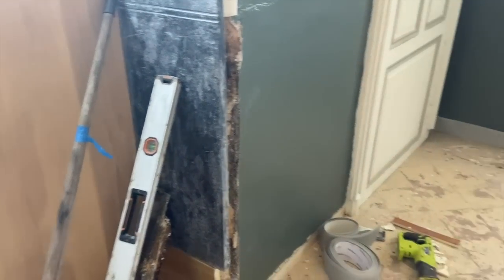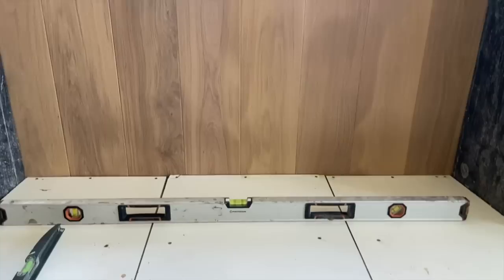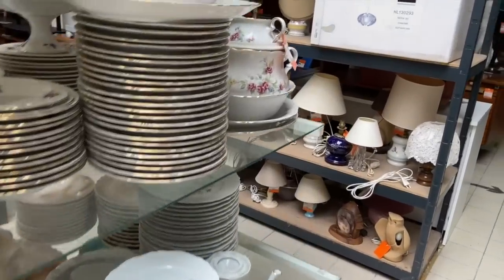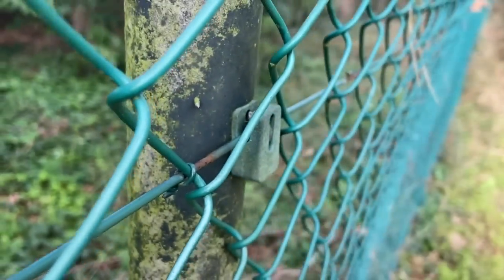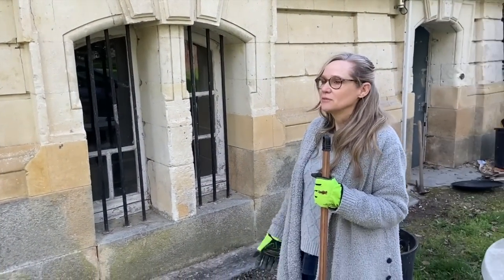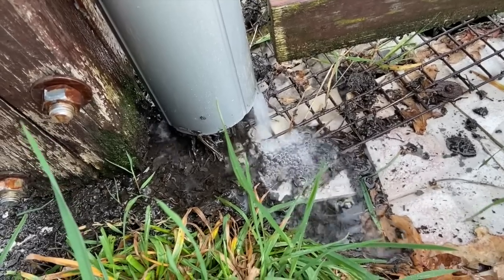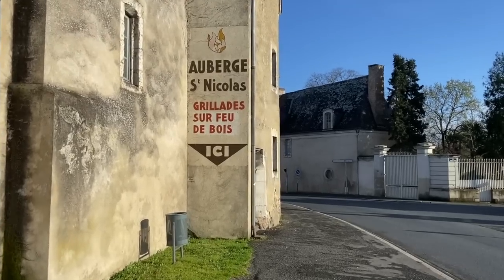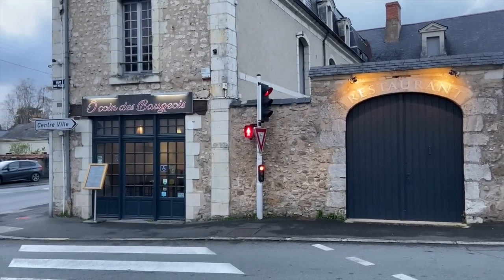Château de la Grifferaie S4, E9 "Story Sunday 4"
In this video we work on the window seat, weed, take down the fence, visit a brocante, and a local restaurant.  And of course I tell part 4 of our story as things start to come together.